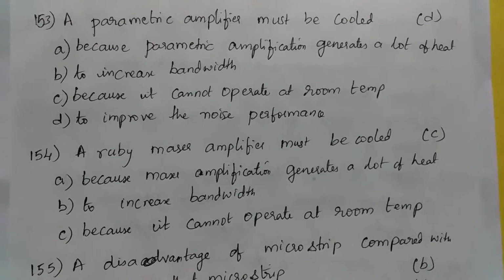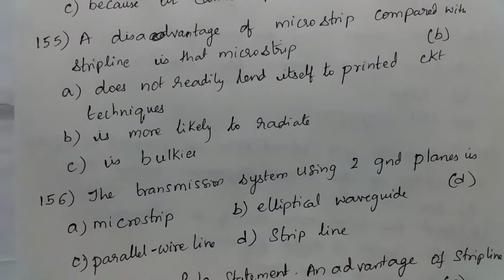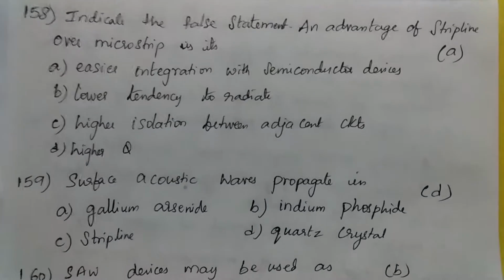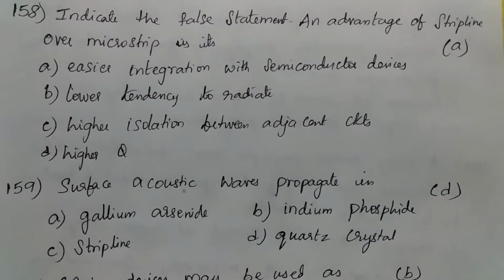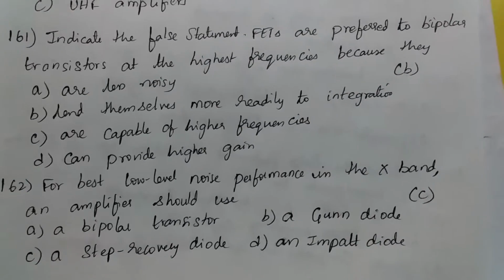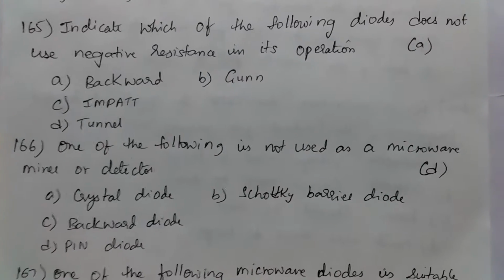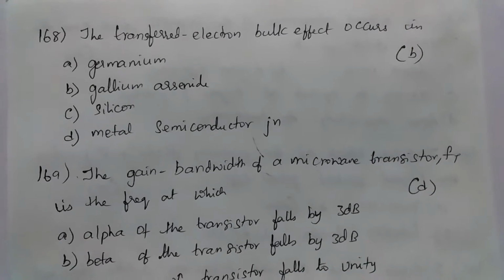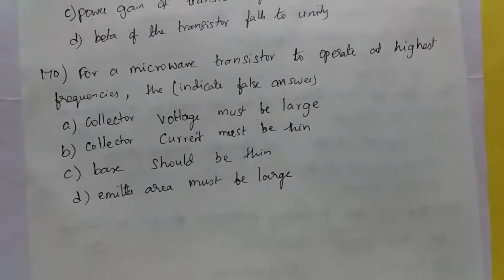Electronics Objective Questions MCQs Basic Part 32 ! MCQ in electronics (Part 32) "BVS PRAGATHI"